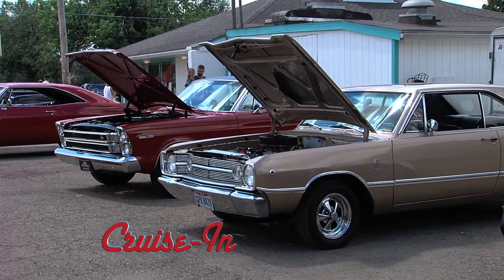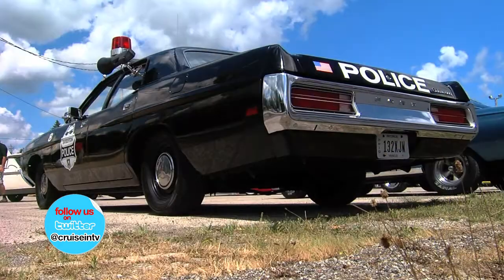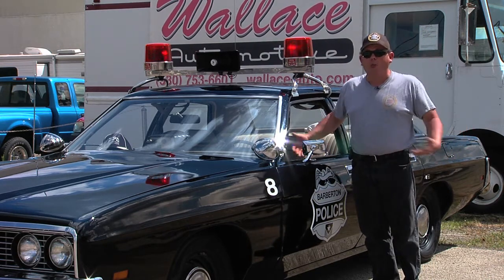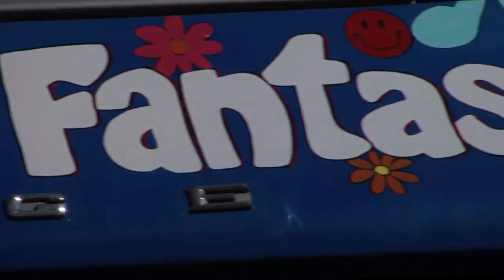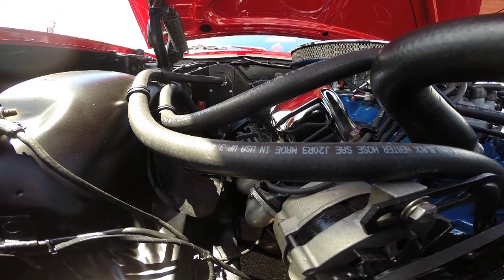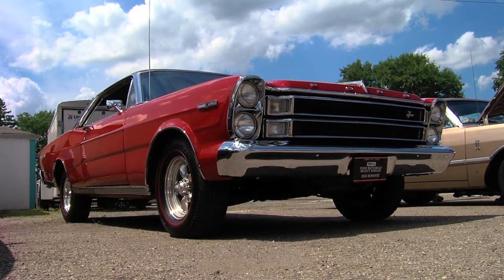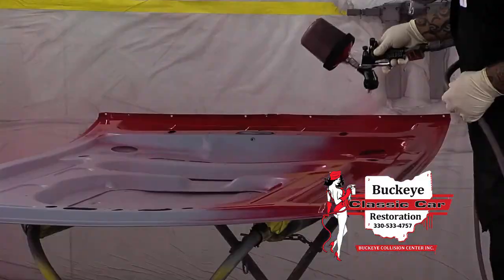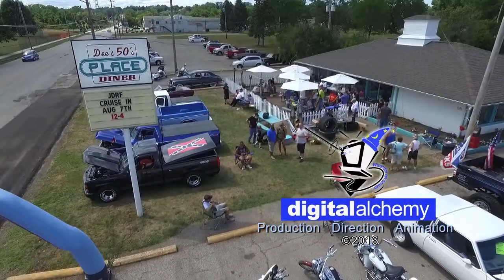Cruise-In for Juvenile Diabetes @ Dee's 50s Place Diner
Cruise-In visits Dee's 50s Place Diner in Barberton, Ohio for their annual "Cruise-In for Juvenile Diabetes" car show.